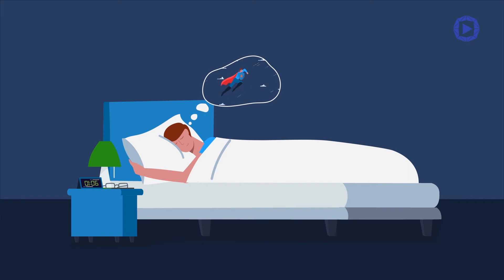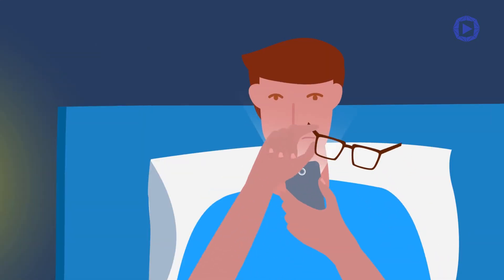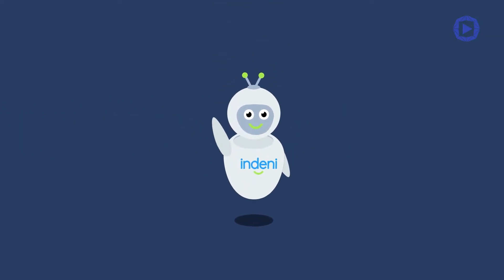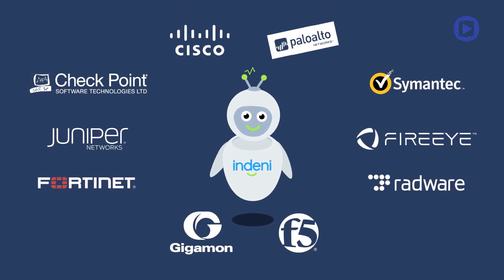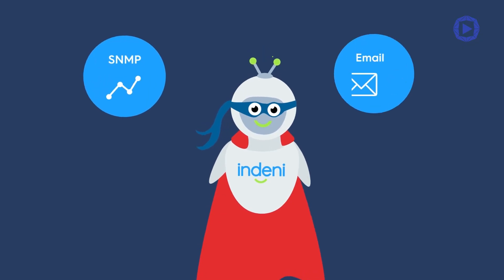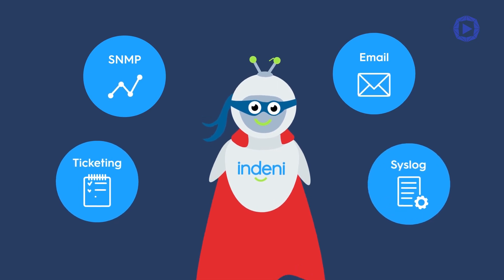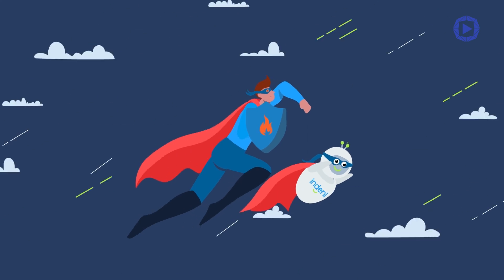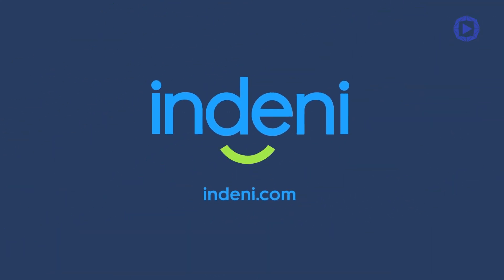Animated Video Explainer by Inovit - Security infrastructure automation